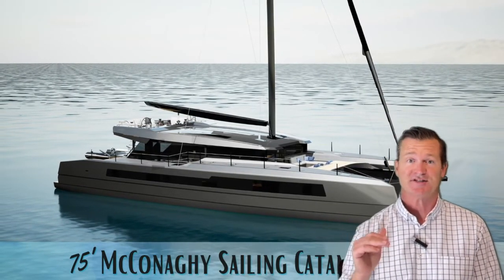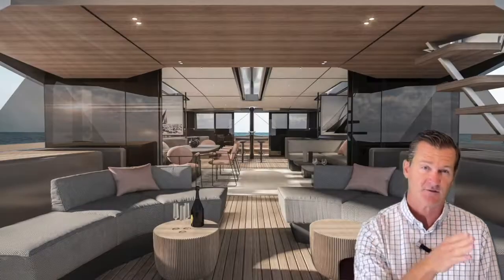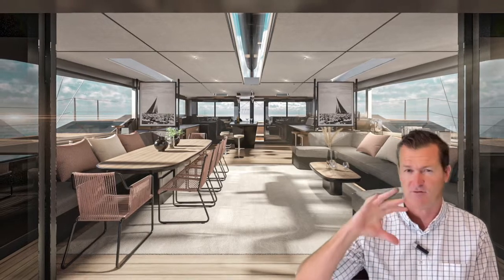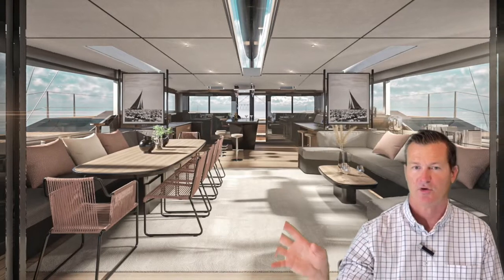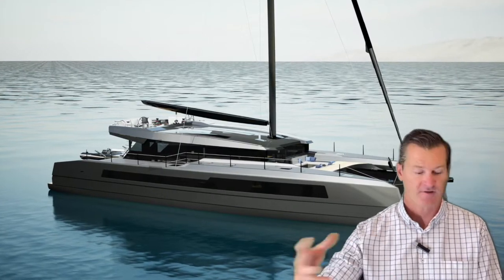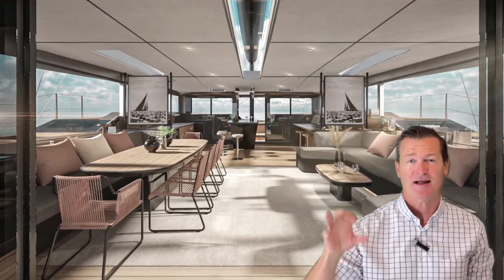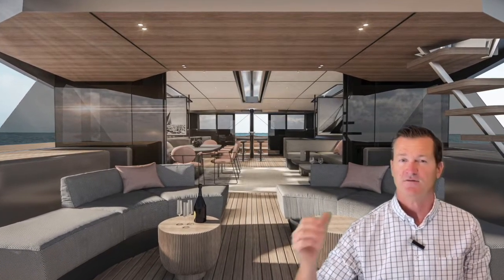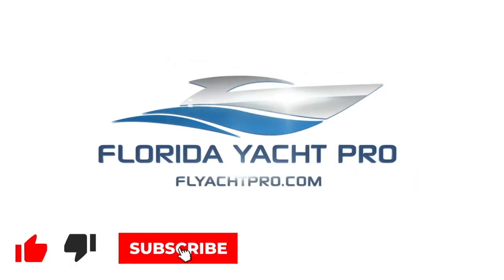75' McConaghy NEW Performance Sailing Catamaran 2023 - Available for $6.7 million - Overview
The MC75 Sailing Catamaran 2023; built and designed by McConaghy Boats. Described as a pocket super yacht like no other with her identifiable exterior lines, and key performance attributes. Her interior volume increased the massive open floor plan saloon which is free of bulkheads and partitions. This makes it almost twice the size of those saloons found on 100ft power boats. Her flybridge design allows for an increase in space for a dual helm station at the front of this elevated sailing position allowing for clear sightlines forward. She’s been designed to be powerful yet manageable with impressive sailing capabilities for spending long periods at sea. This new build can still be optioned out to her future owners liking.